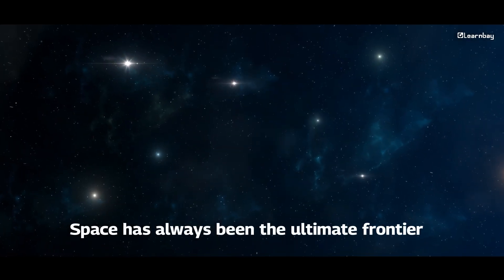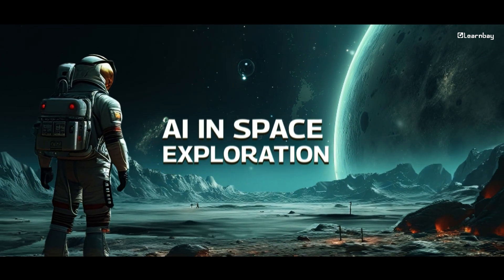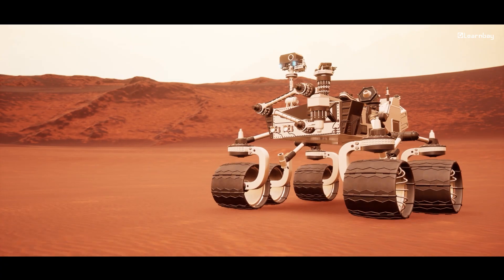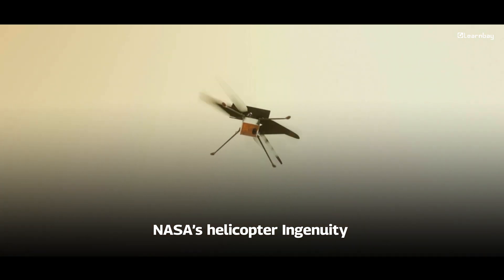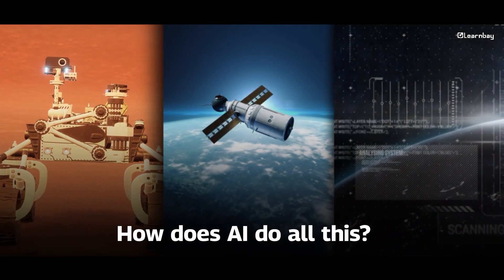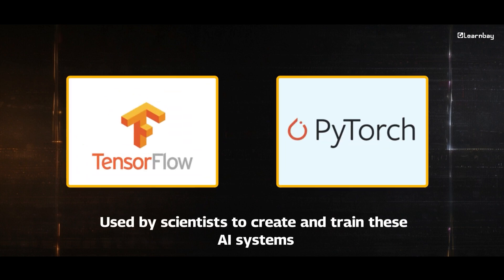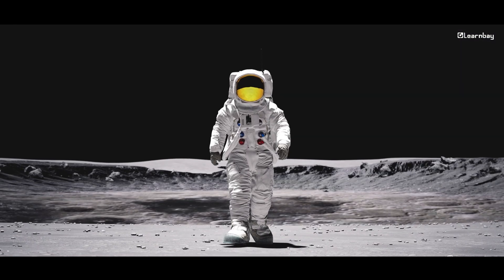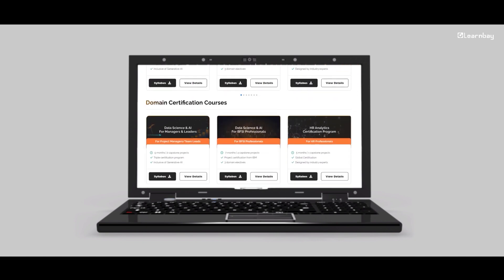AI and the Final Frontier: Pioneering Space Exploration | Learnbay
Discover how AI is revolutionizing space exploration, making missions smarter and faster! Join us as we explore its impact on rovers, satellites, and the future of interplanetary travel.